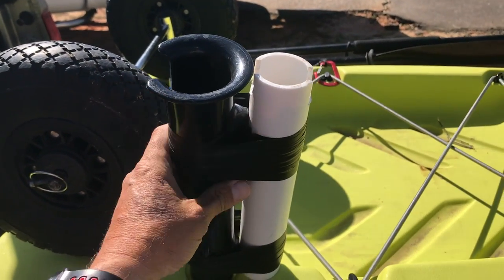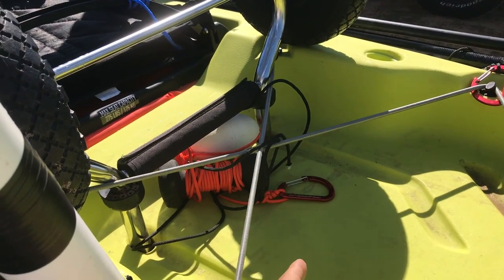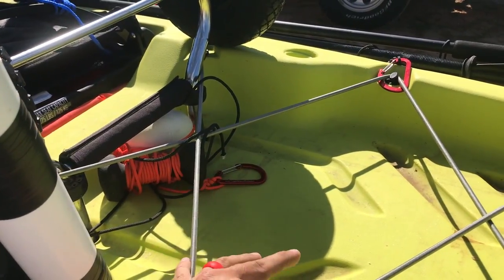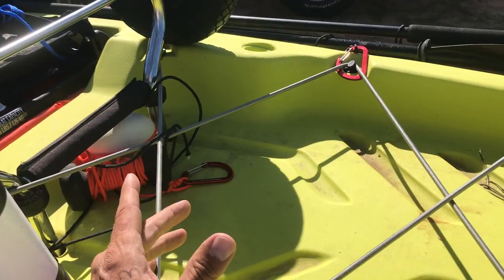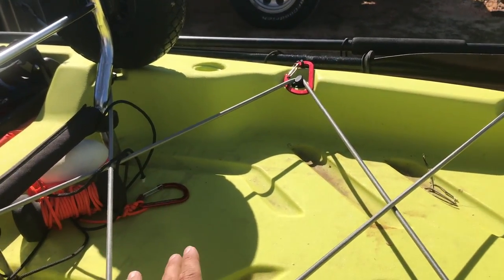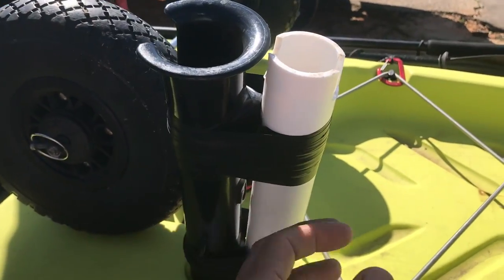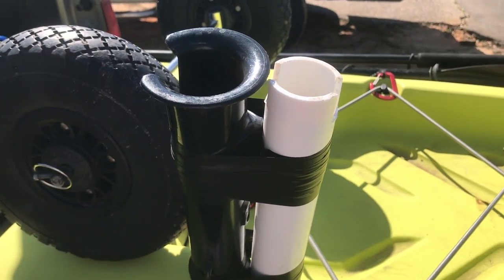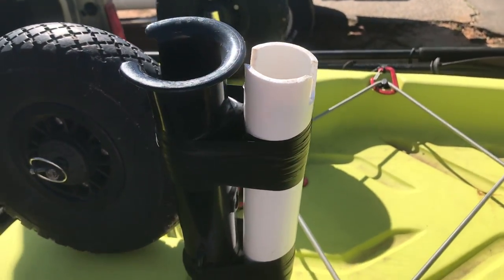DIY PVC Piggy Back Rod Holder - how to & why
Quick Ty Tip: Add a piggy back PVC rod holder to the Hobie Insertable rod holder with tape. Increase storage! Bring more rods!

30milesOut
8430 Beulah Rd
Pensacola, Florida 32526